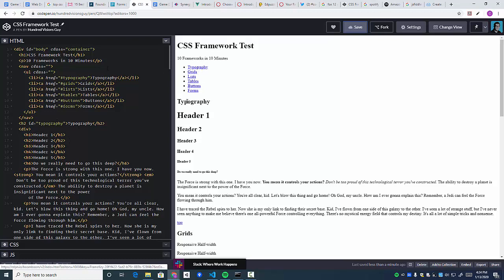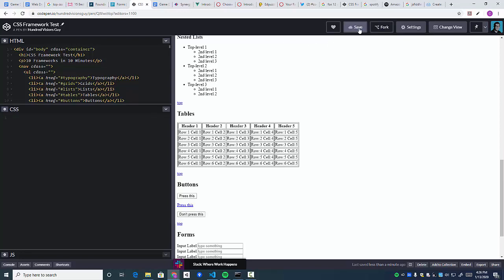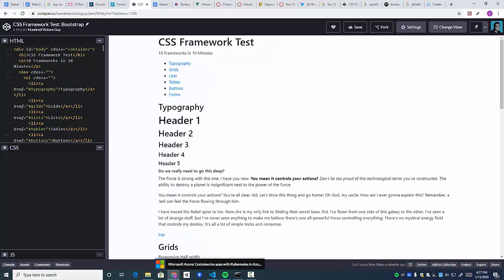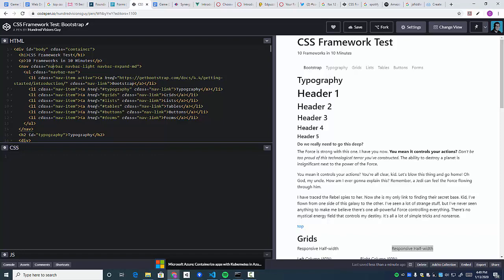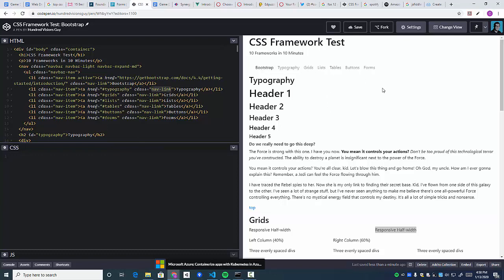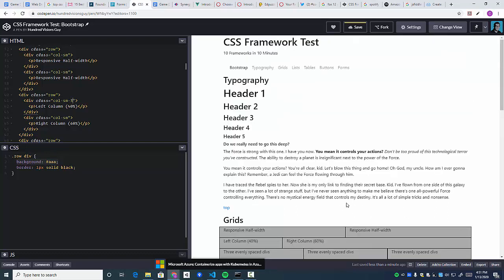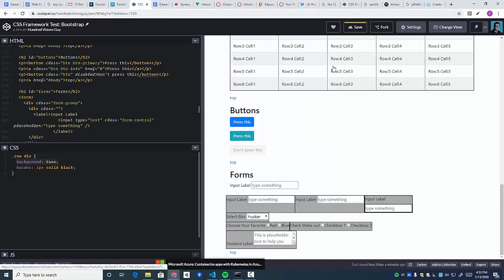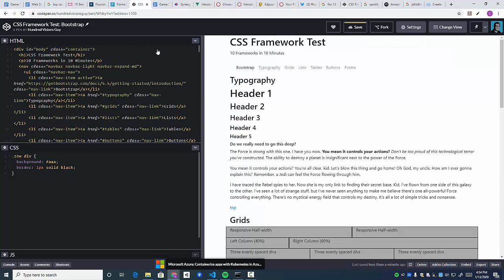Ten CSS FrameWorks in Ten Minutes: Part 1 Bootstrap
I have a CodePen with some HTML ready to test out various CSS Frameworks. In this first tutorial, I will be doing a 10-minute exploration of Bootstrap. You can follow along by creating a fork of my CSS Framework Test